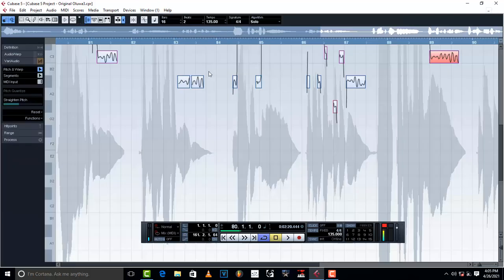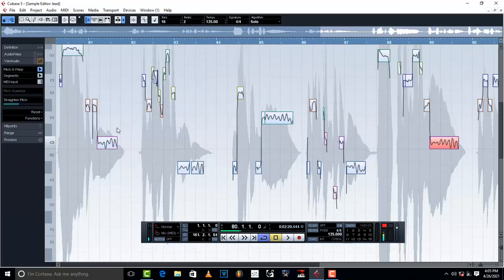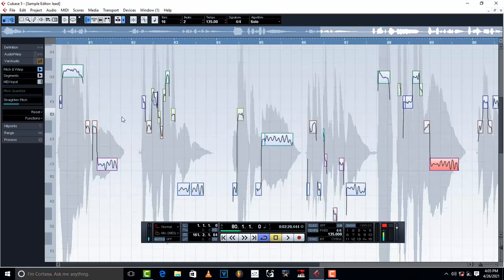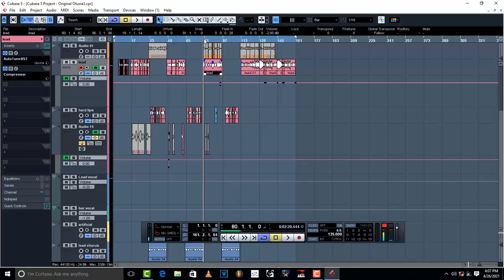HOW TO SMOOTHEN A SHAKY VOICE.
In this tutorial, am gonna show you how to smothen a shaky voice.